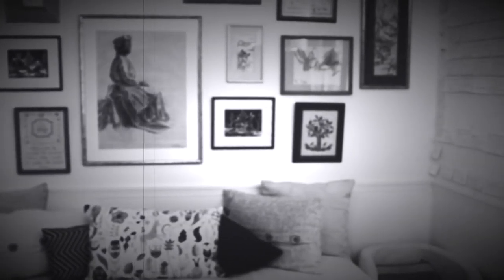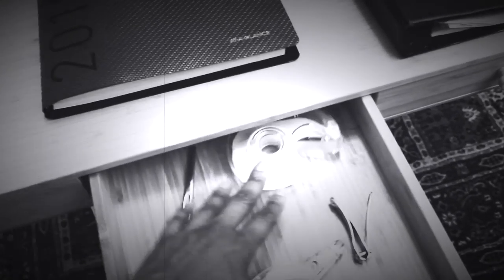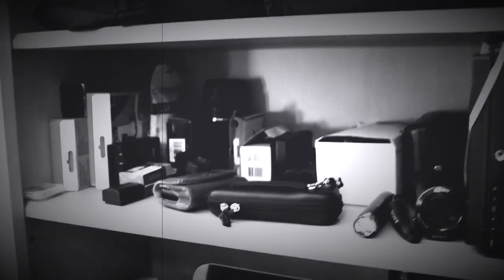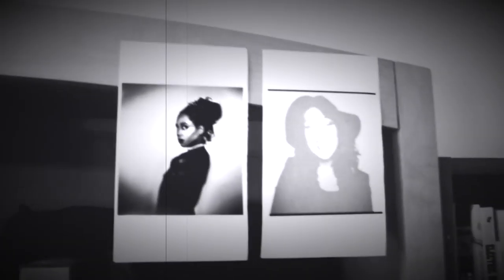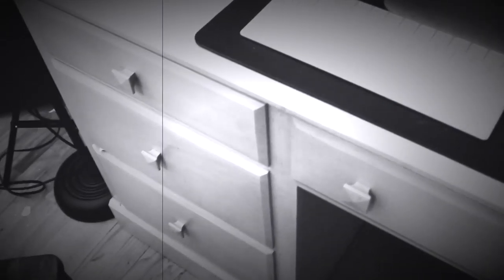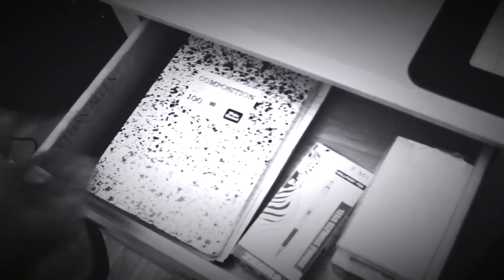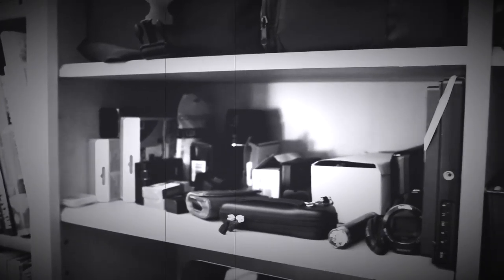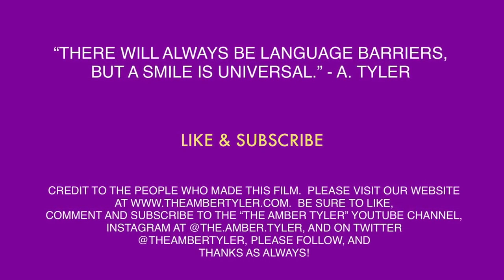THROWBACK THURSDAY: TOUR WITH ME Ep. 102 | The Amber Tyler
THROWBACK THURSDAY: "TOUR WITH ME" EP. 102

Hey Charles,
Thank you so much for all of your support.  I'd be happy to take pictures with you when we meet in person.  Just be sure to post them, for all of your friends and family to see.  I will see you on tour as well!
I hope you are having a great week.  Make sure that you are spreading all the joy and peace you have to give to your community at large.  Its important that we make the best of our day on this earth while we can.
Love always, Amber Tyler

LINKS TO OTHER WEB SERIES BELOW:

"WEIGHT GAIN WEDNESDAY"
coming soon...
"STORY TIME SATURDAY"
LIVE stream ONLY